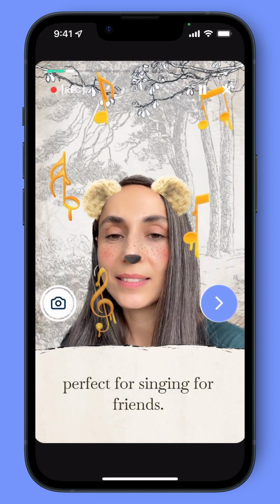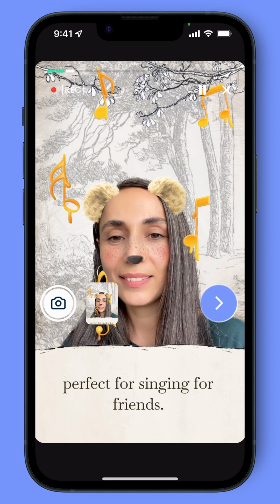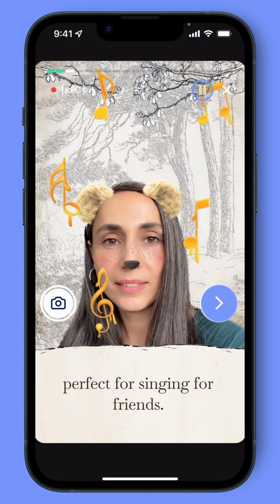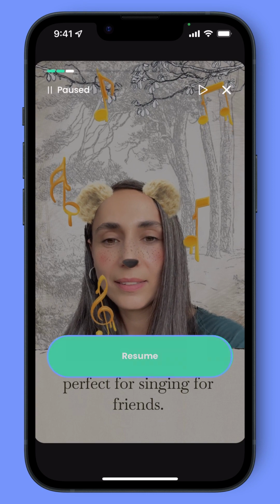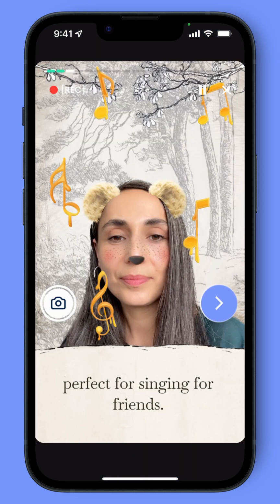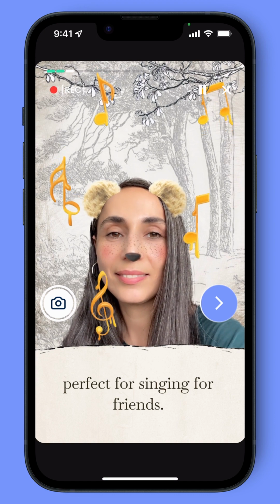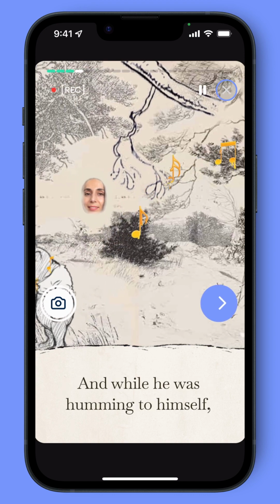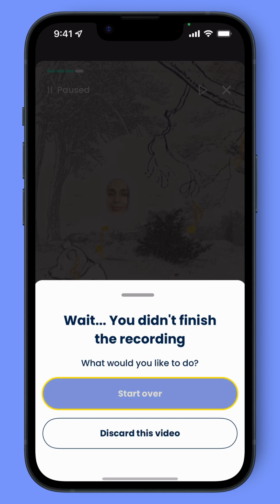How to Pause, Restart, and Screenshot a Zoog Recording | Zoog Instructional Tutorial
Welcome back to our Zoog tutorial. Today, we're focusing on a few key features that enhance your Zoog experience.

First up is the screenshot feature, which allows you to capture and save memorable moments from your Zoog journey directly to your camera roll. Do this by clicking the white camera button on the left side while recording.

Secondly, Zoog has a 'pause' function that caters to your pace. If you need a break from recording, just hit 'pause', and when you're ready, click 'resume'. A quick 3-2-1 countdown will get you back into your story smoothly.

Finally, the 'X' icon in the upper right-hand corner gives you the flexibility to either start over or delete the current recording, as you see fit.

Thanks for joining us in this tutorial. Remember, Zoog is designed to make your storytelling journey enjoyable and hassle-free!